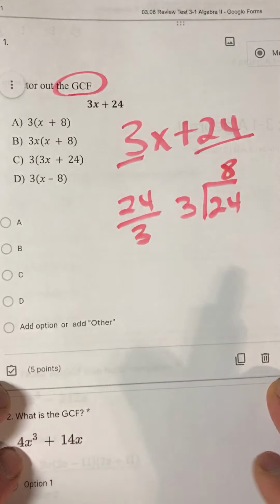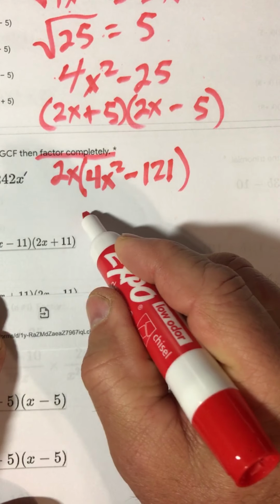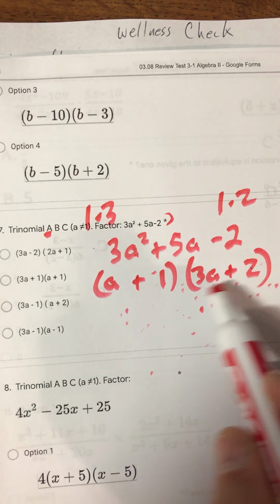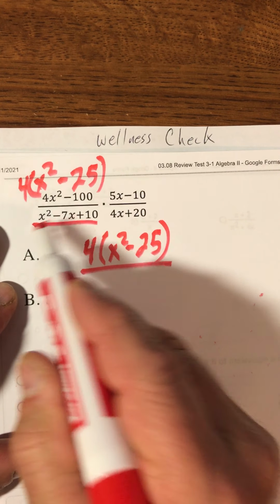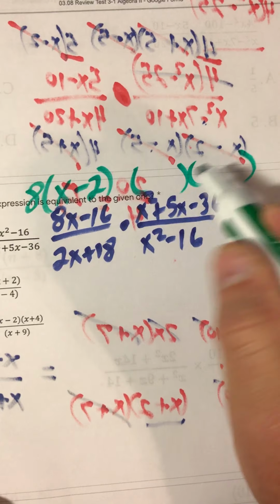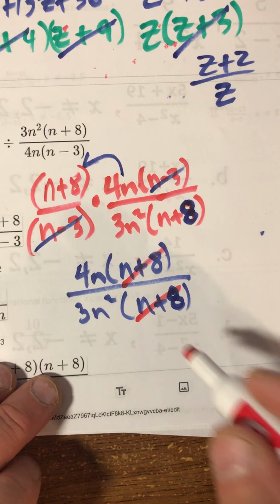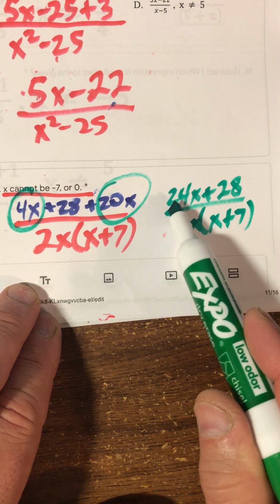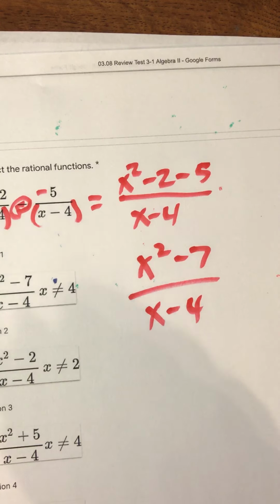03.08 Review Problems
The 03.08 Review Problems is a set of questions to get students ready for the test.